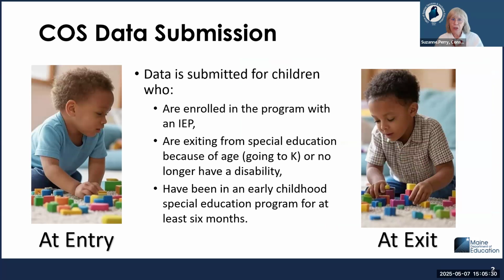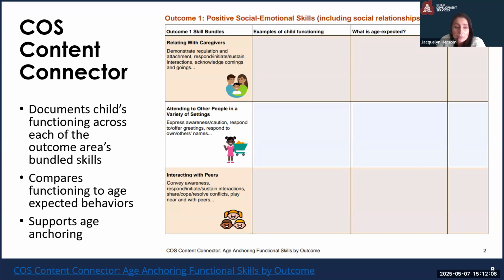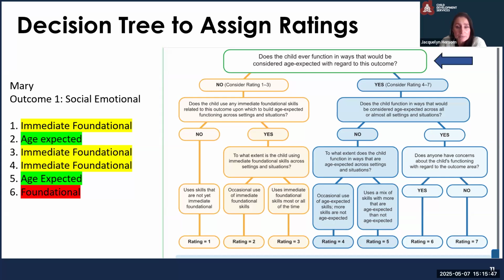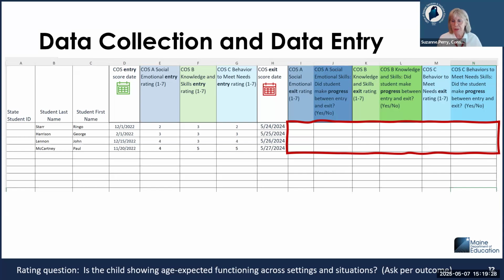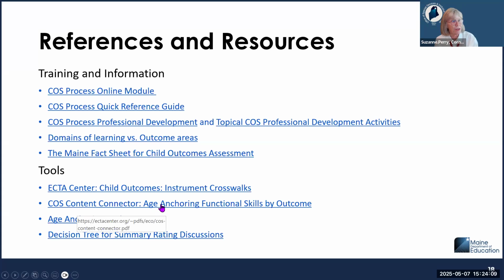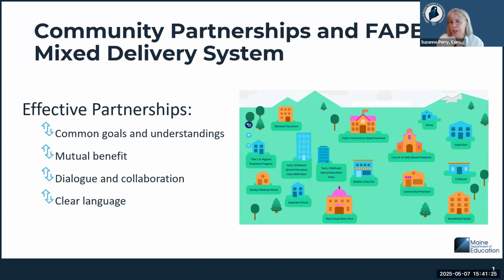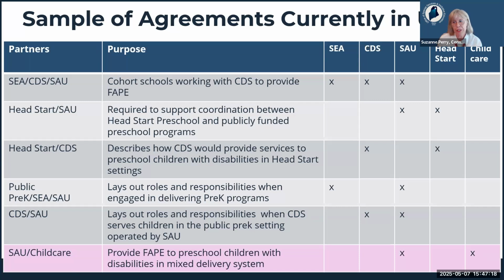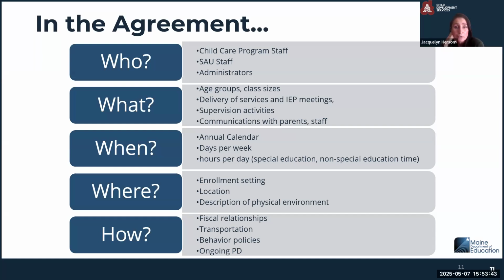Early Childhood Special Education Cohort 1 Informational Meeting (May 7, 2025)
This informational session provided SAUs in Cohort 1 with information about exiting children from special education and completing the Child Outcomes Summary Process prior to the end of the school year for submission of the data to the Department of Education.